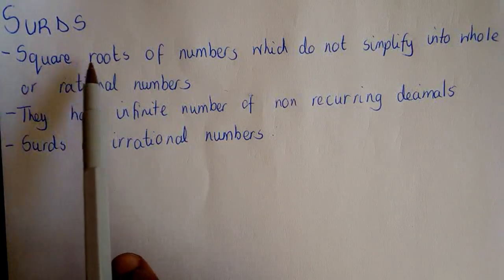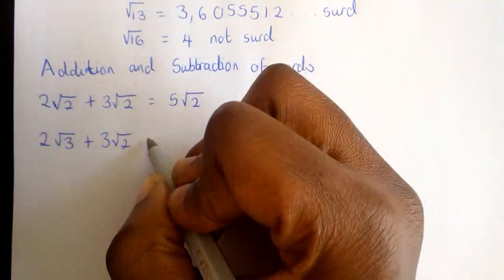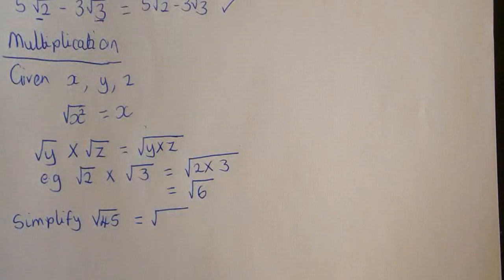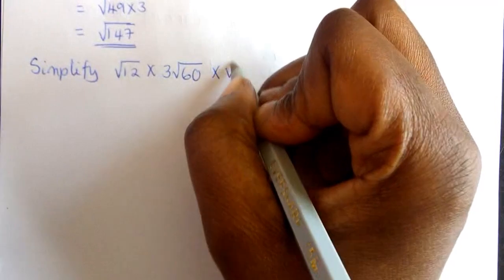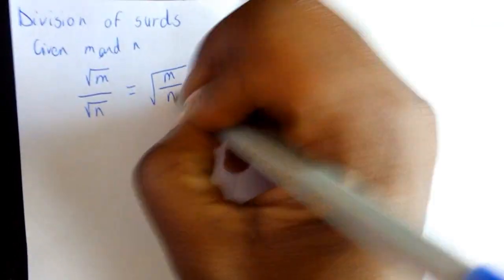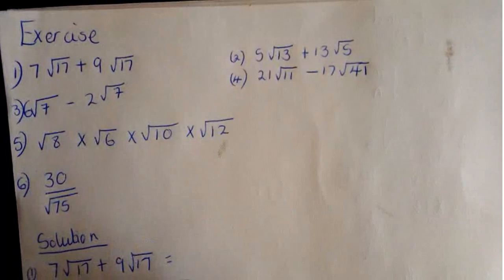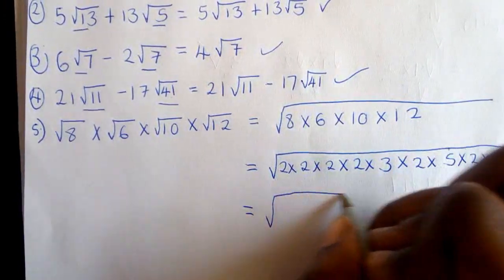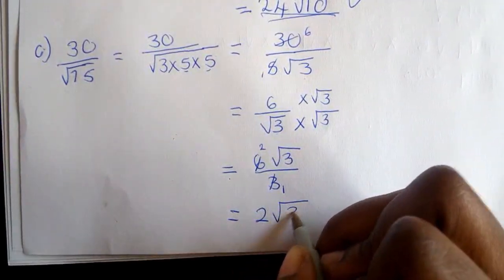Surds made easy - Zimsec Maths form 3 and form 4 - O' level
What is a surd? How to add, subtract, multiply and divide surds.
All this is explained in the video.